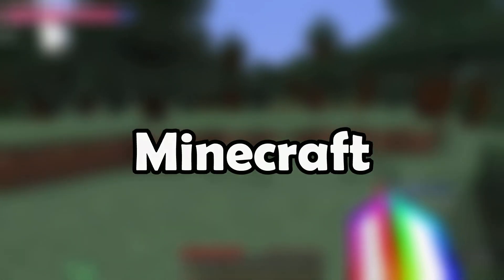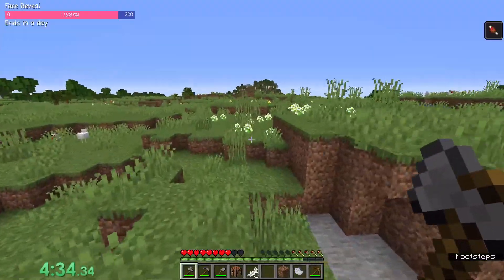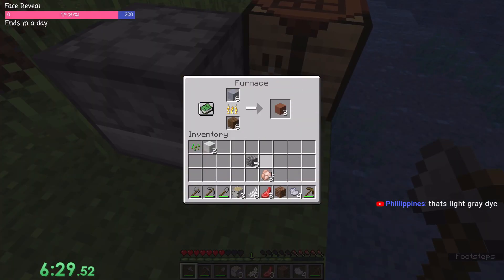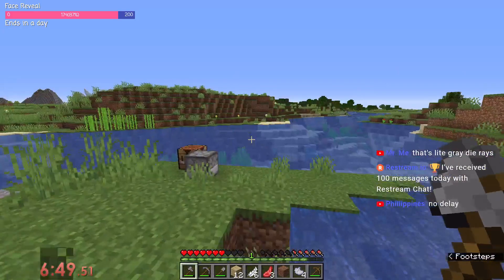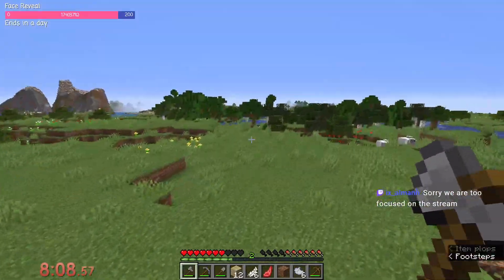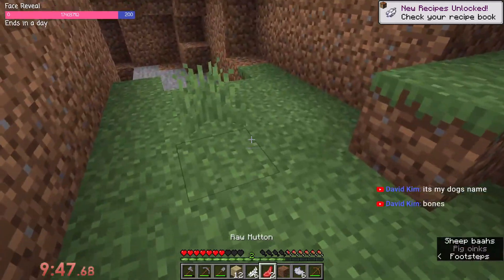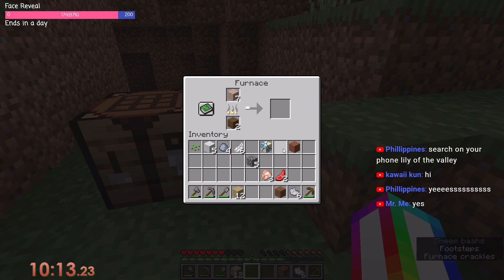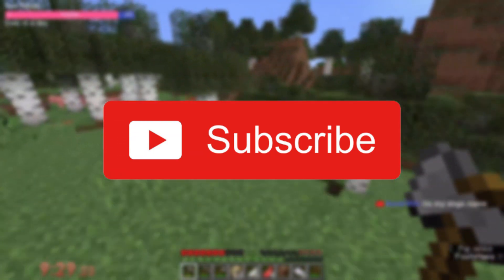Speedrunning Every Block in Minecraft I Day 5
In this video, I try to speedrun white glazed terracotta. Trying to get white dye was a big pain in the butt.